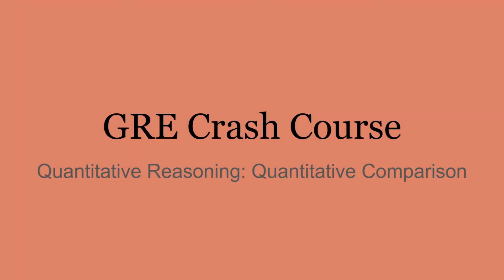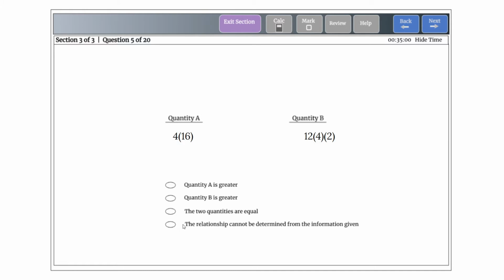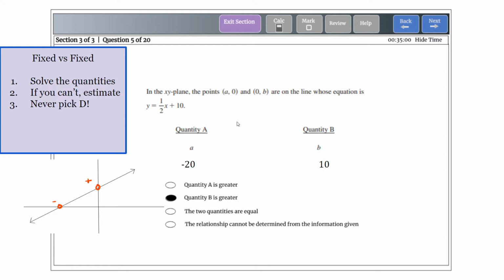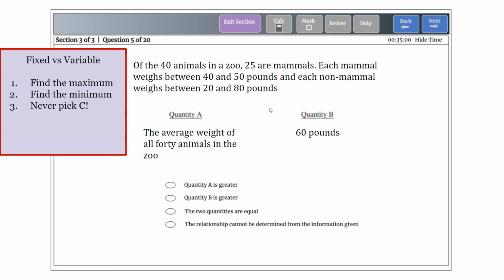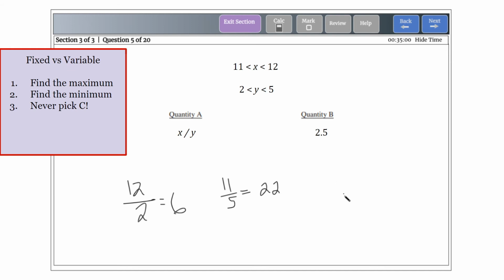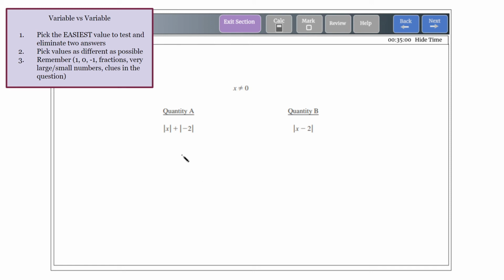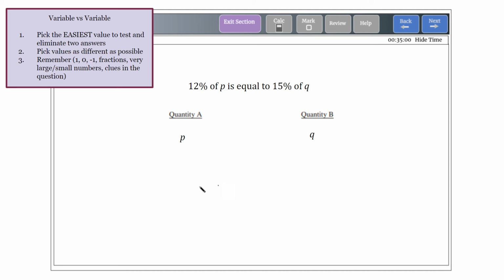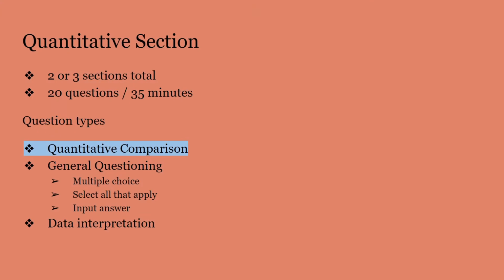GRE Crash Course: Quantitative Comparison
In this video we continue the crash course into the quantitative section. The first type of question you will encounter is the quantitative comparison and we go over identifying different types of comparison and strategies to use for each type.

Quick Navigation
Intro 0:00
Sample Questions: 1:46
Fixed Values: 4:22
Single Variable: 8:07
Two Variable: 13:24